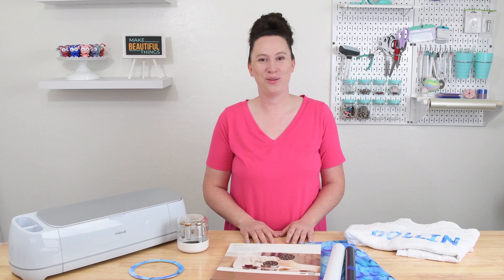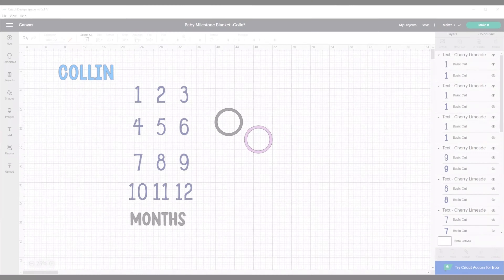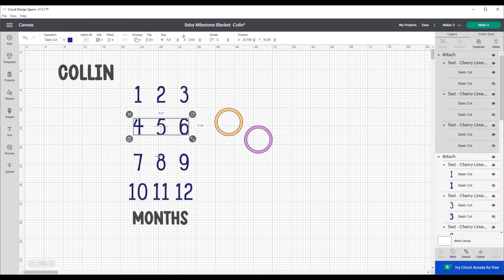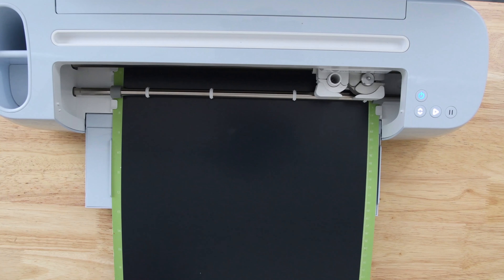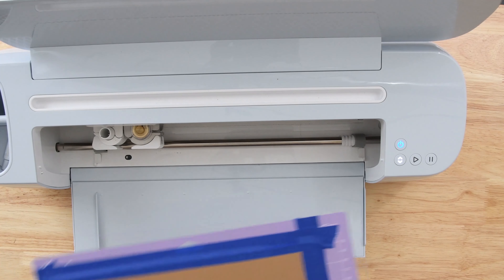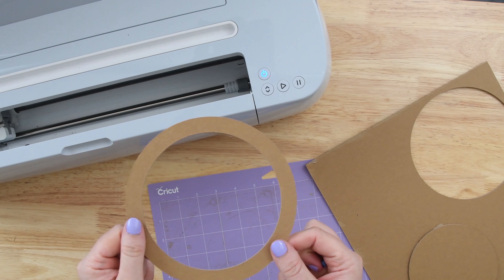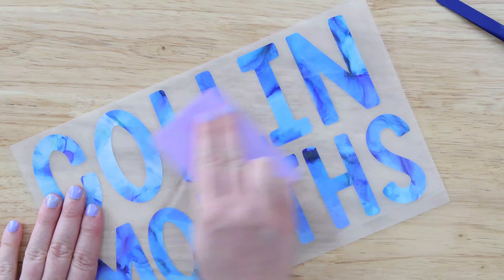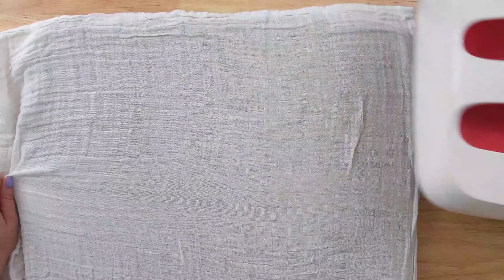How To Make Baby Milestone Blanket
Looking for a personalized baby gift perfect for new moms?! Learn how to make custom baby milestone blankets with your Cricut!

**SUPPLIES USED**
Swaddle Blanket
Cricut Chipboard
Knife Blade
StrongGrip Mat
Cricut EasyPress
EasyPress Mat
Cricut Maker 3